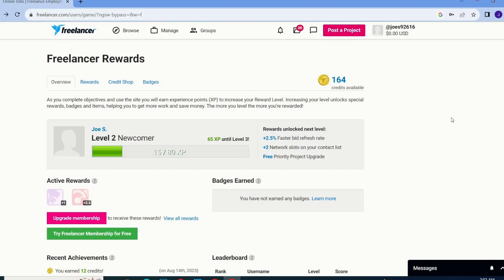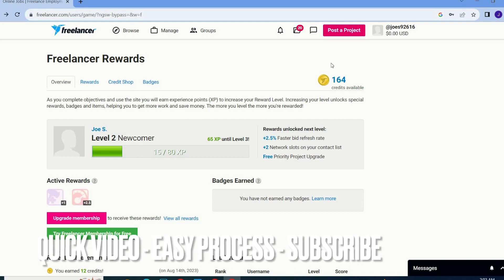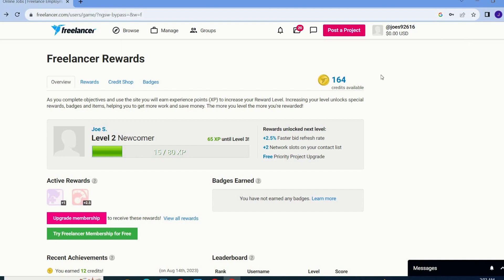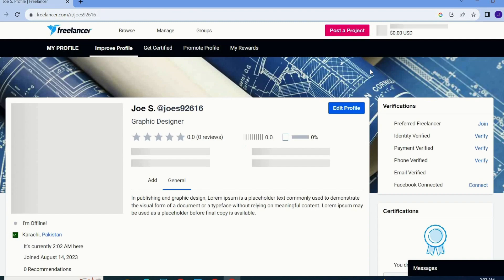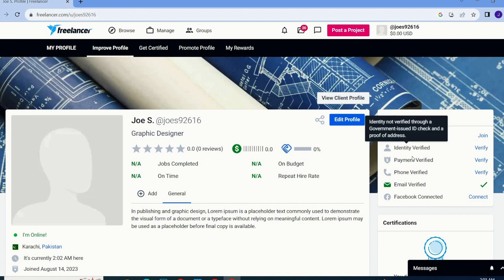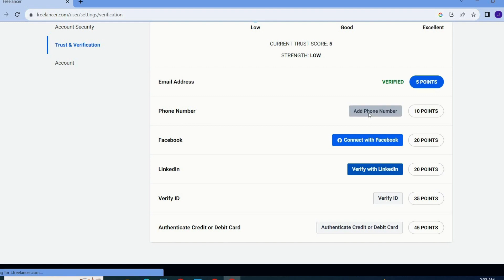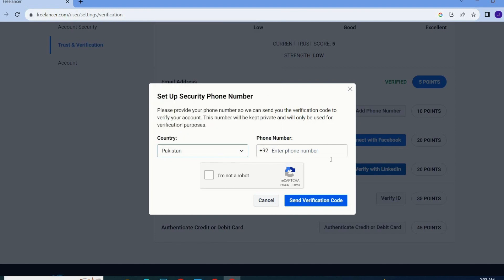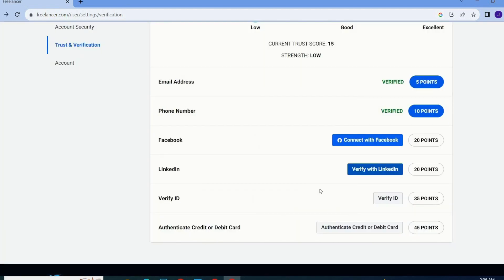✅ How To Verify Phone Number On Freelancer 🔴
About this tutorial:

Freelancing involves working independently on a project basis, often remotely, for various clients without a long-term employment commitment. Freelancer apps are designed to facilitate this process by offering a platform where freelancers can find work and clients can find freelancers.
Get in touch!